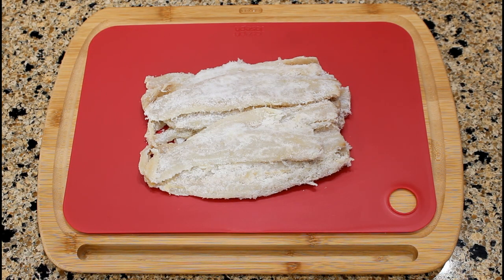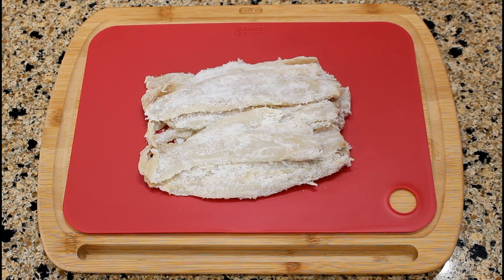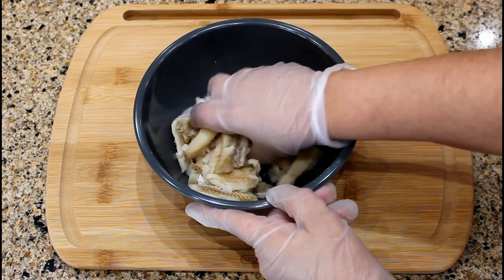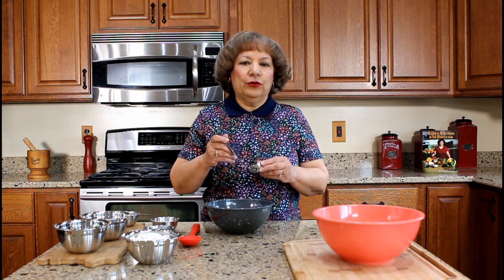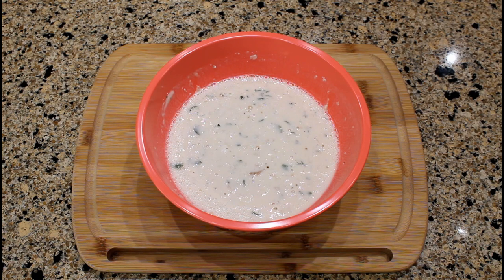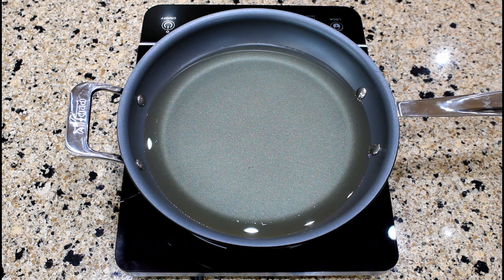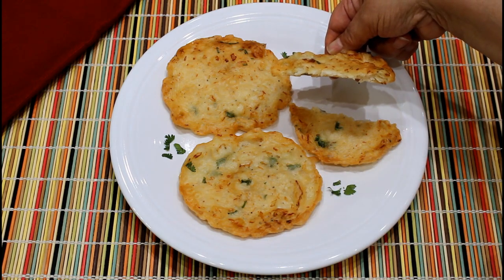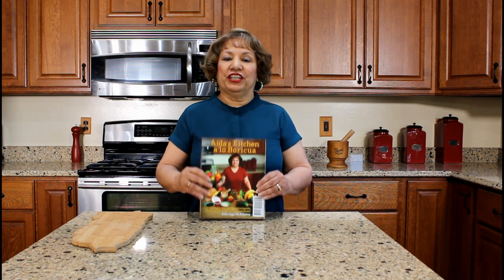Salt Cod Fritters (Bacalaítos Fritos)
Bacalao is the Spanish term referring to the dried and salted cod.  Once the salt cod is desalted, rehydrated and shredded, it is incorporated into a bowl with seasoned flour to form a batter and then fried.  The bacalaítos are crispy on the outside (especially the edges) with a dense and chewy texture on the inside.